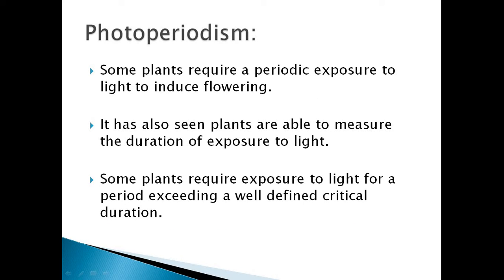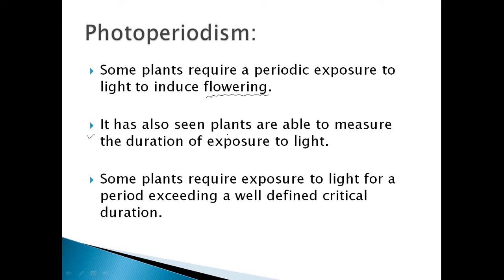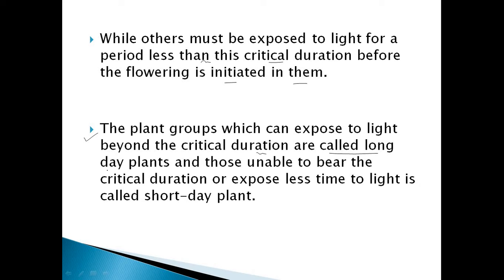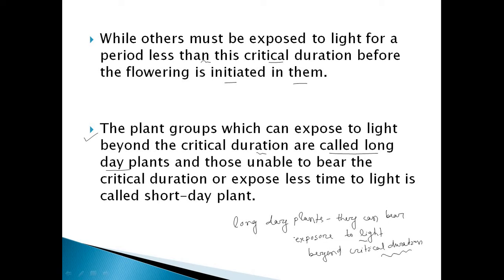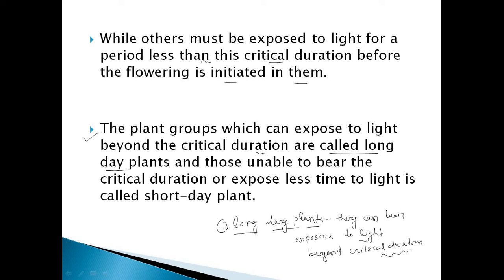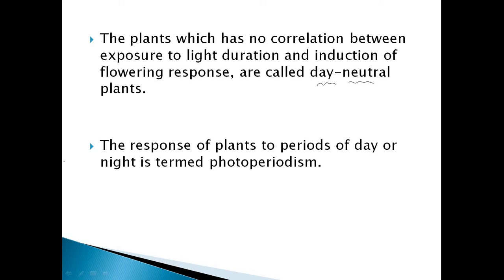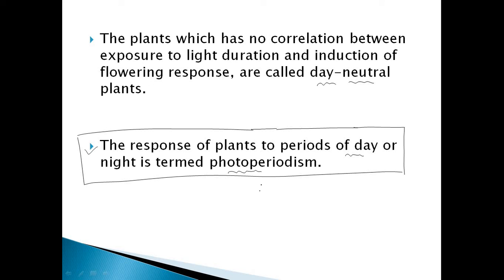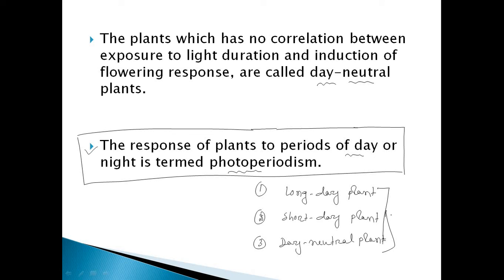Photoperiodism, class 11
Plant growth and development, photoperiodism, class 11, ncert biology.